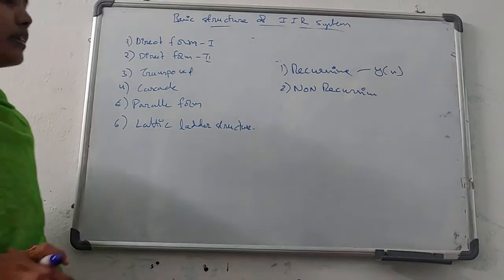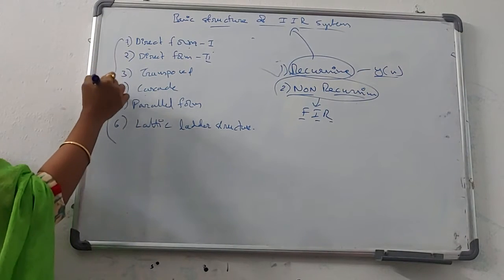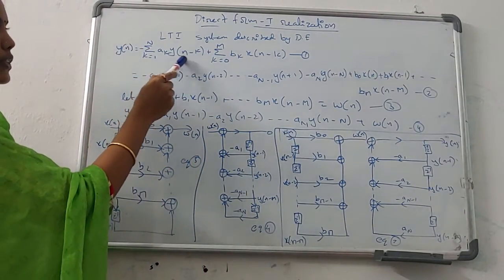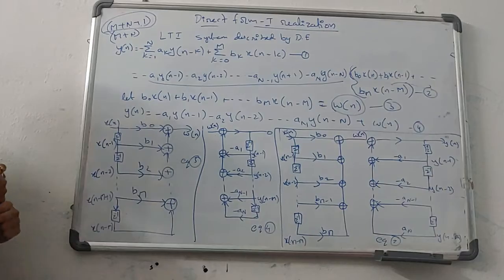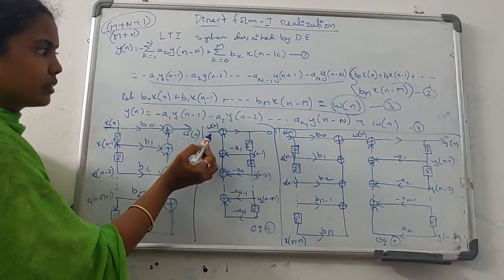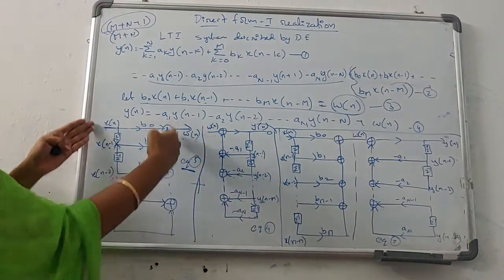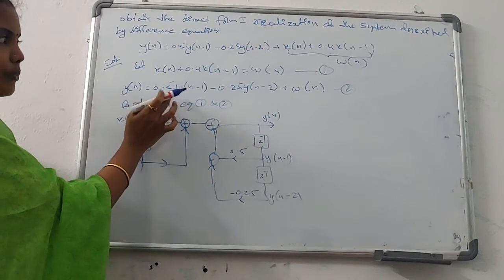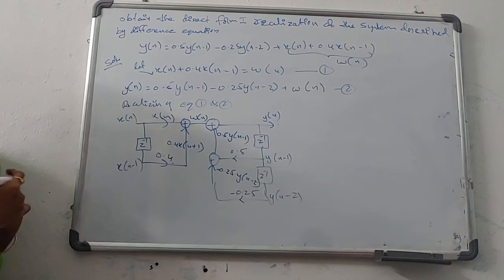Basic structure of IIR Filters